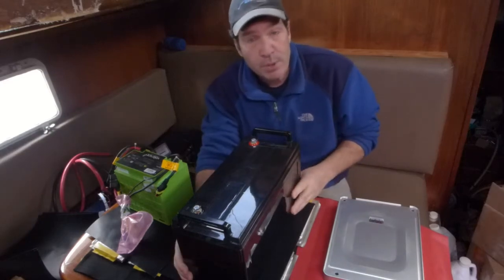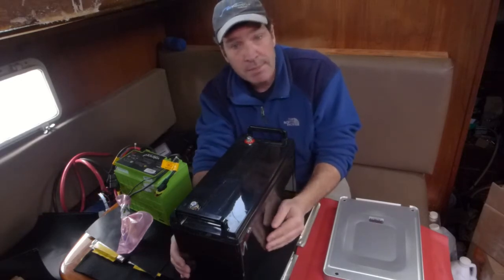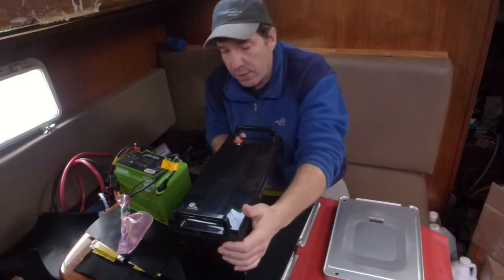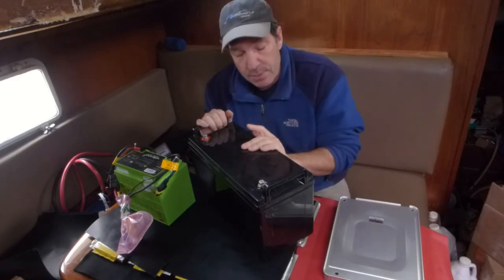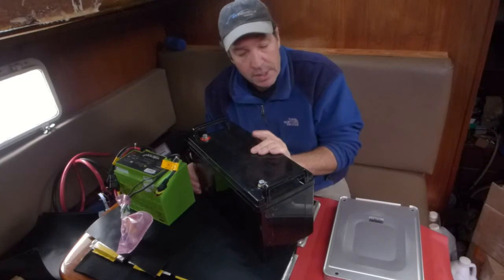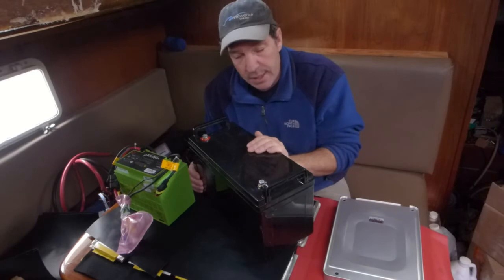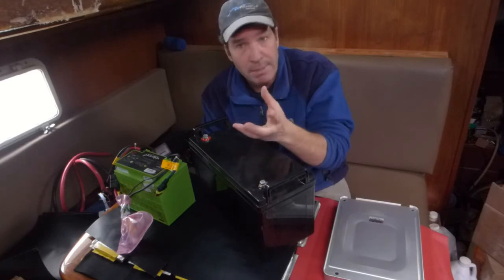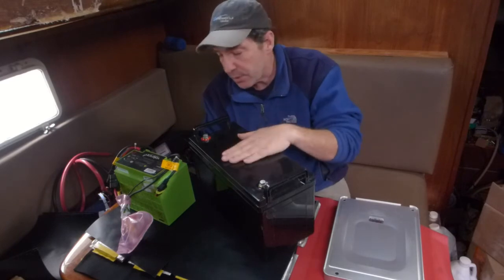Battery selection, choosing the cells.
I go over a few different types of batterys and examine which type of cell I will use to build the 24V over 500Amp discharge battery to power a production sailboat bow thruster.

Battery cells I intend on using for the build

Nissan leaf battery module I almost used for the battery build

The large black light 100ah battery in the video

The valence battery in the video, this is a new one price is more than I thought.